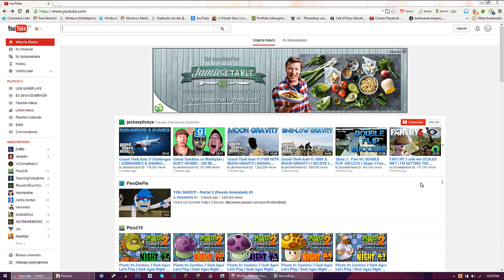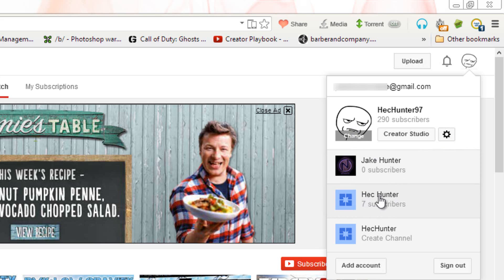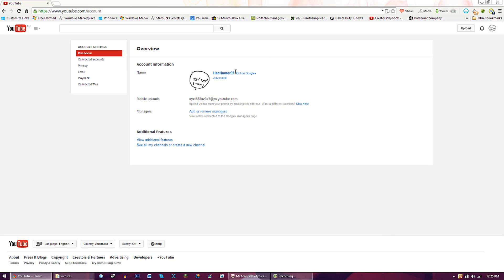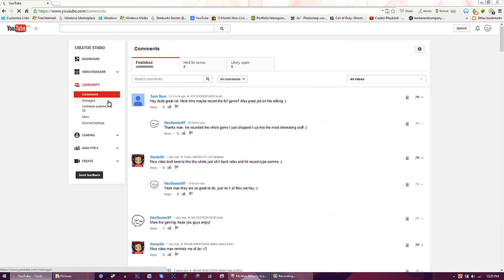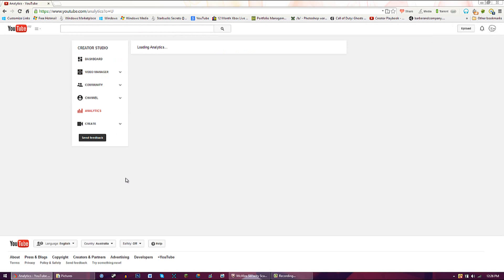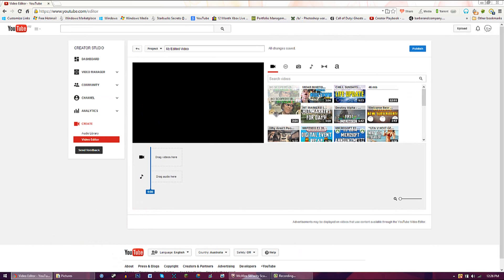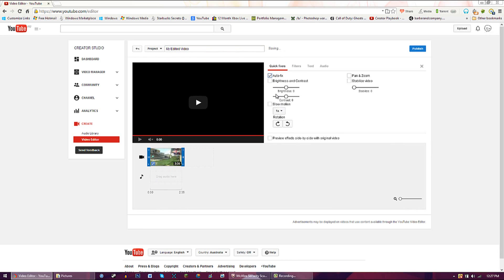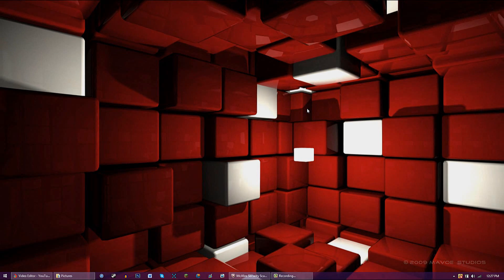New Youtube "Creator Studio" Tutorial (JUNE 2014)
Can we reach 10 likes?! So, Youtube updated their layout today, and if you were like me and had no idea where anything was you've come to the right place! I go through all the new feratures and what has chenged in the new youtube update. :)

New Youtube Layout Tutorial (JUNE 2014)